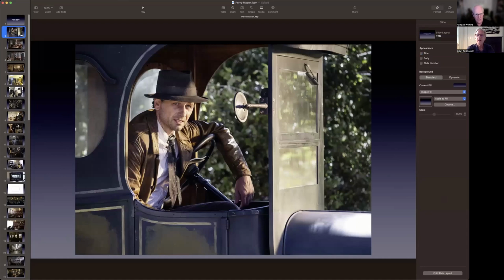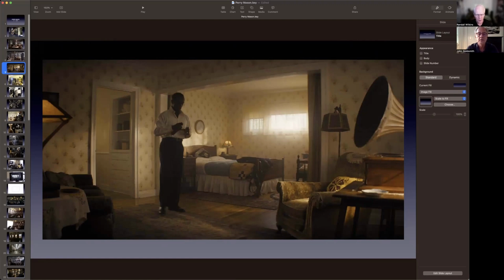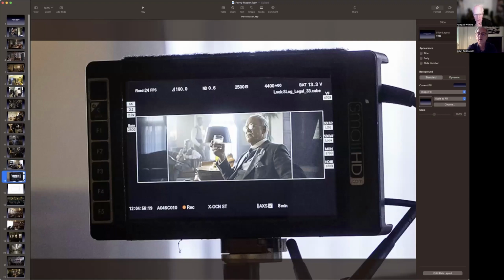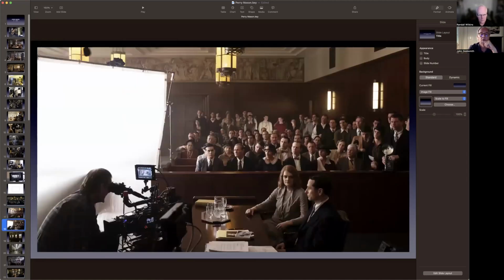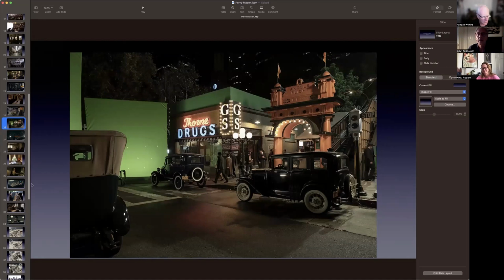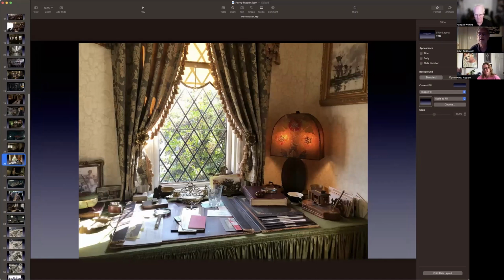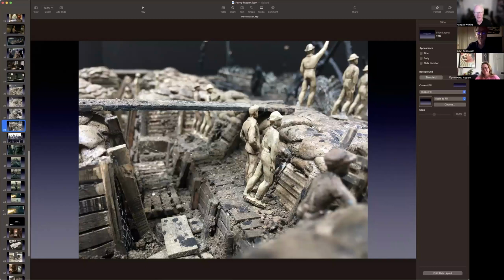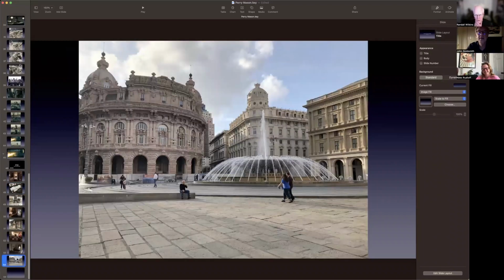Designing A War & A Crime Scene - Production Designer John Goldsmith interview 5/19/2024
This is my interview with Production Designer John Goldsmith, about his designs on the first season of the HBO series, Perry Mason. Set in the 1920's in Los Angeles, the series was a challenge to pull off as the production team and the Art Department were tasked with recreating a Los Angeles of 100 years before.
We talked about the various sets and how they were achieved through a combination of practical set construction and visual effects.